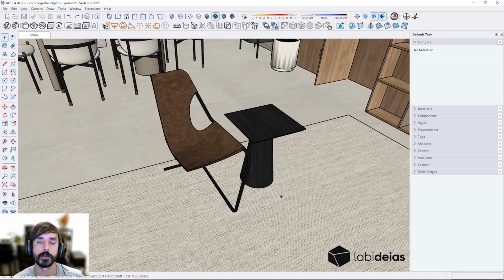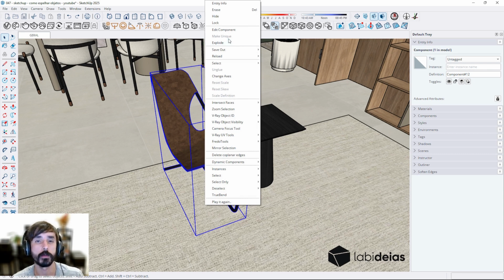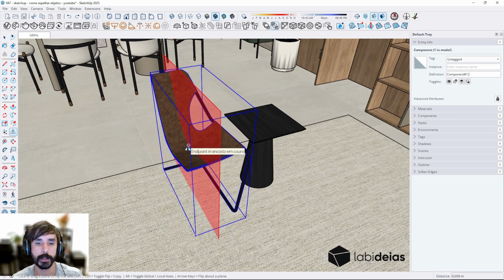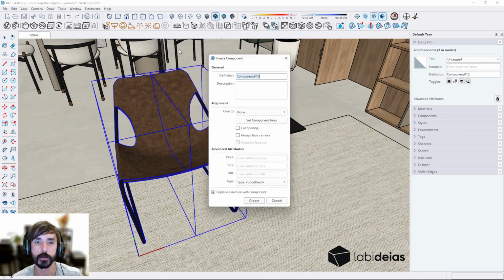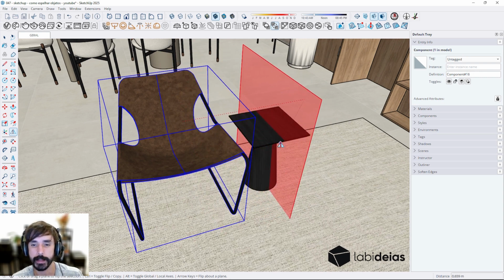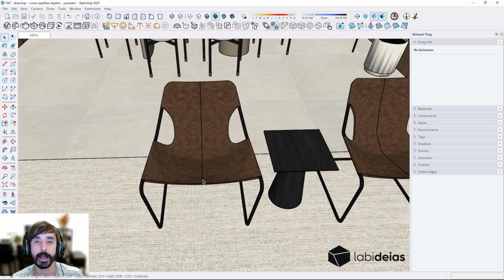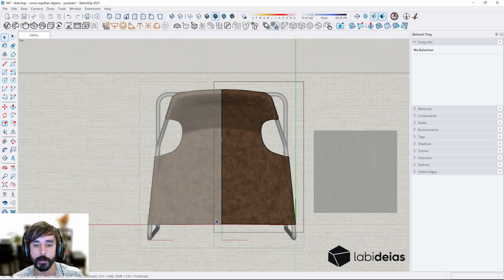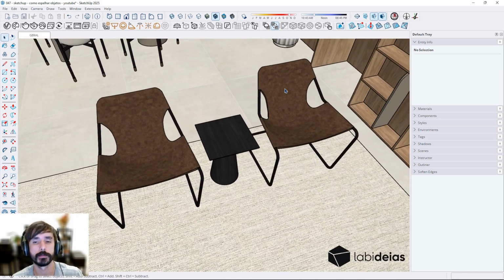sketchup | how to mirror objects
Learn how to mirror objects and create symmetrical models quickly and accurately.
In this tutorial, you’ll see how to mirror objects using the mirror/flip tools to speed up your modeling workflow.

• Mirror objects accurately
• Flip objects horizontally and vertically
• Create symmetrical models efficiently
• Improve modeling speed and precision